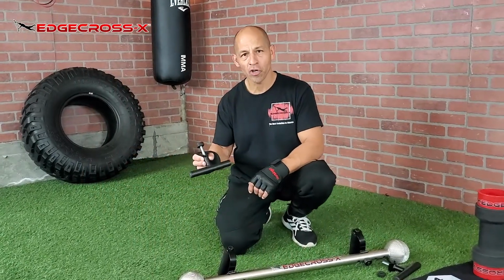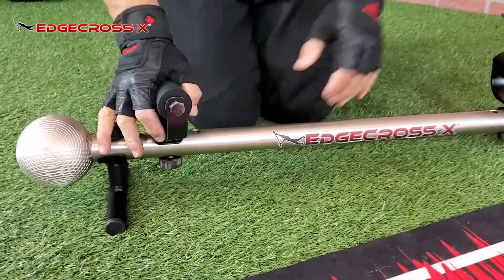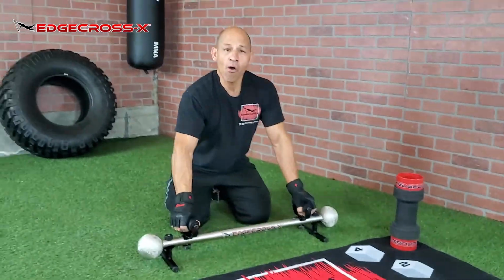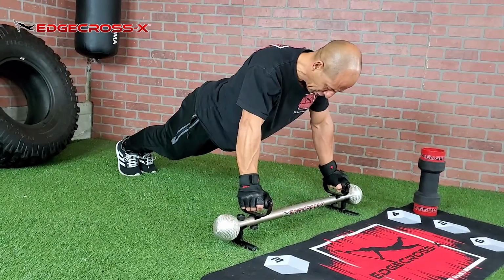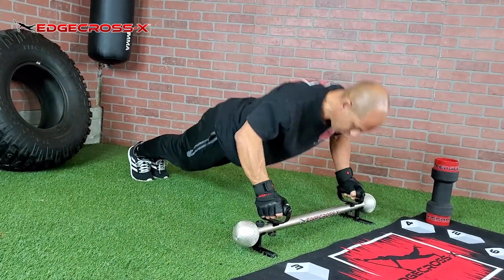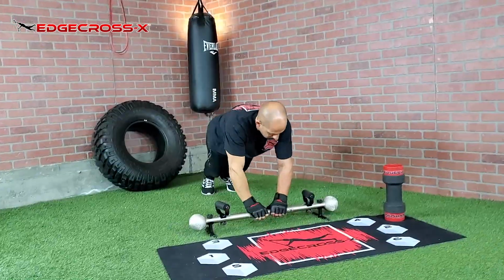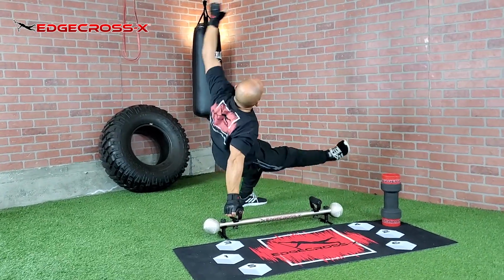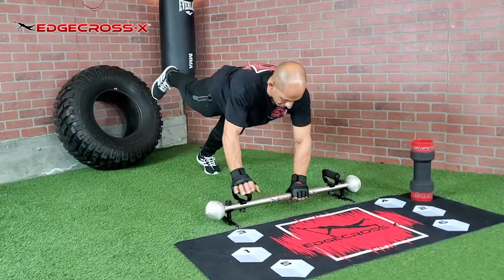EdgeCross-X Attaching Paralettes & Stabilized Exercises!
This video will show you how to install and use your EdgeCross-X Parallette / Stability Block attachments and Learn many stabilized fitness exercises!